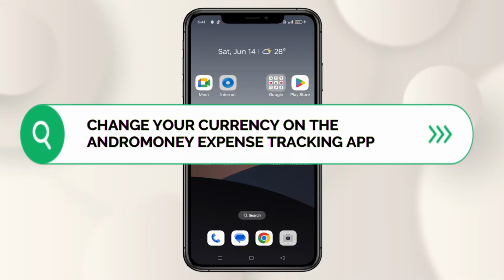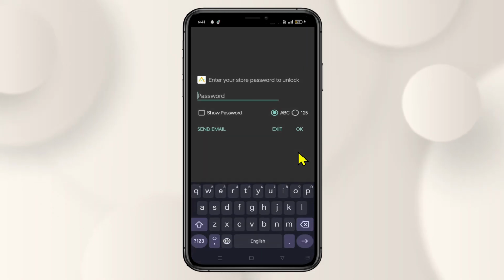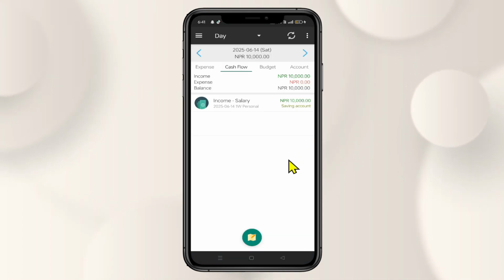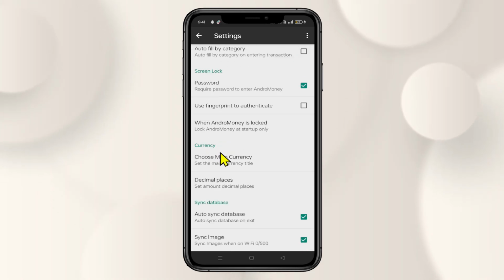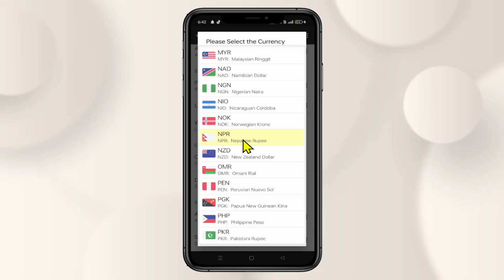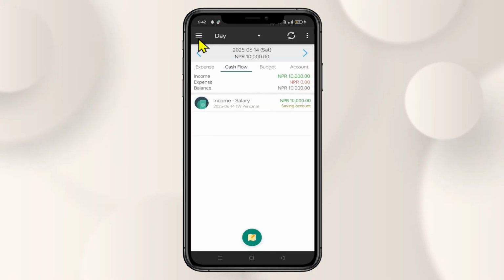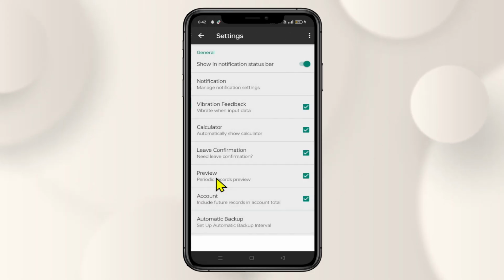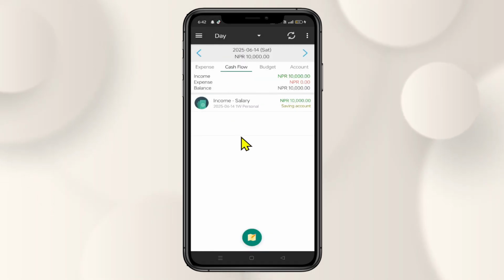How to Change Currency on AndroMoney App 2025?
Want to view your expenses and budget in your preferred currency? This tutorial shows you how to change the currency settings on the AndroMoney app for a personalized and accurate financial overview on both Android and iOS devices.

💱 Select from multiple currency options
⚙️ Easy currency setting adjustment
📱 Compatible with Android and iOS